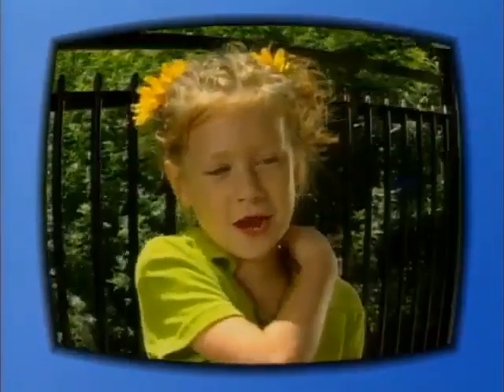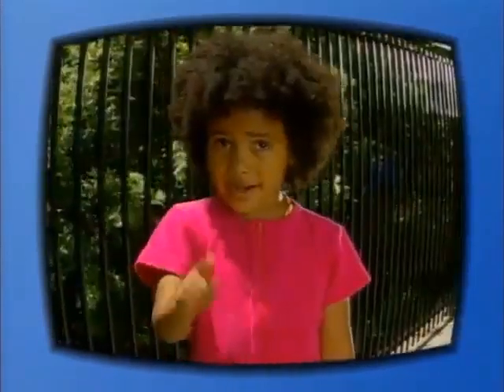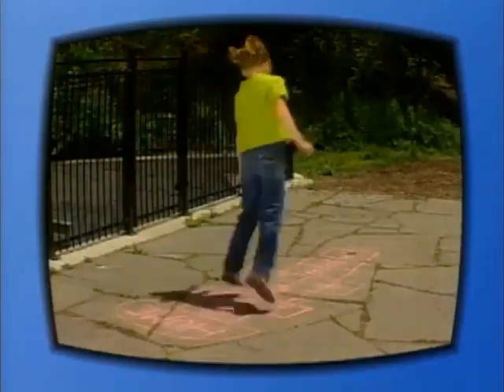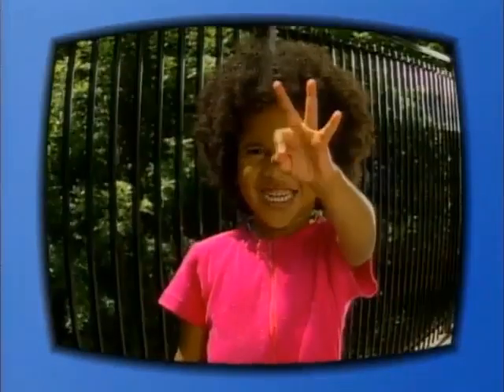Ants In Your Pants Lickety Simmons Part 3